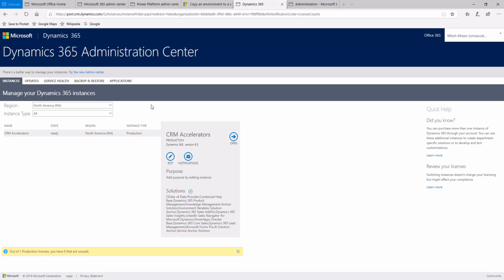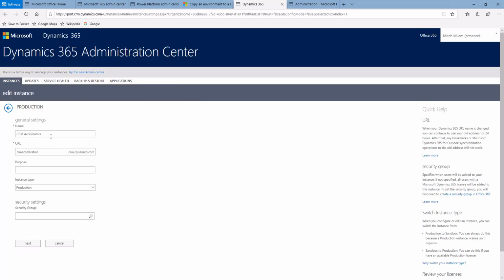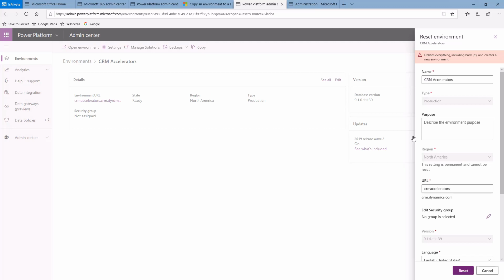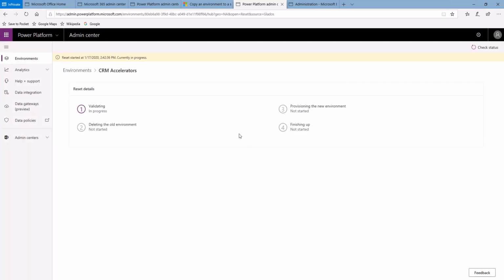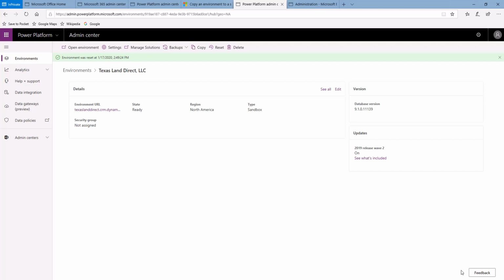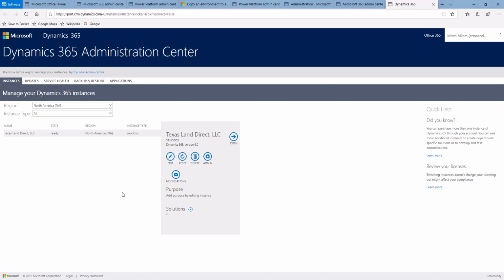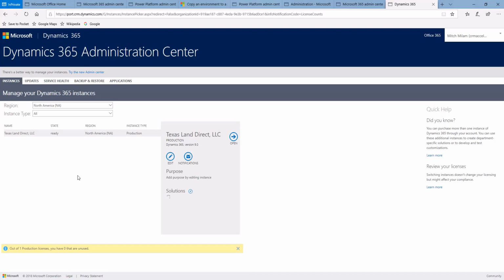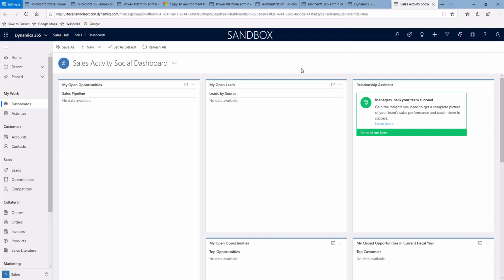Mitch's Minute: Reset a Dynamics 365 Production Instance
I faced a situation where I have a Dynamics 365 Online organization that I needed to reset to "factory default."  The issue was I didn't have a sandbox instance available and you can only reset a sandbox instance.

So I recorded the long and winding journey of how exactly I reset the production instance without requiring a separate sandbox instance.